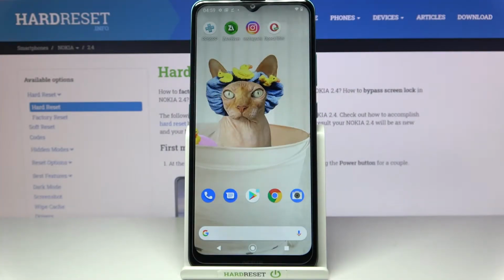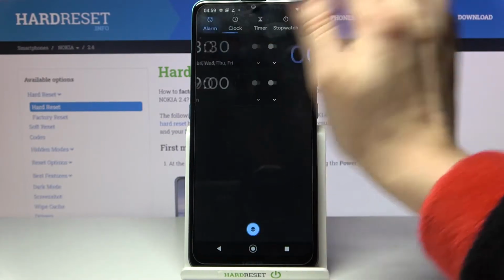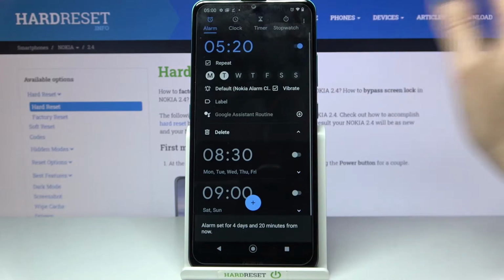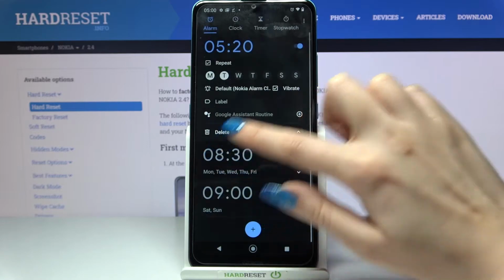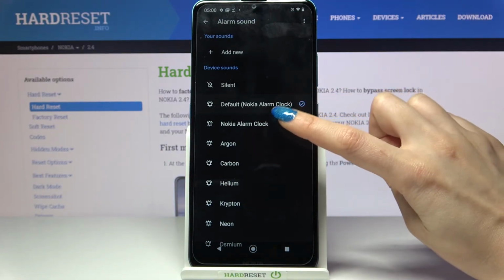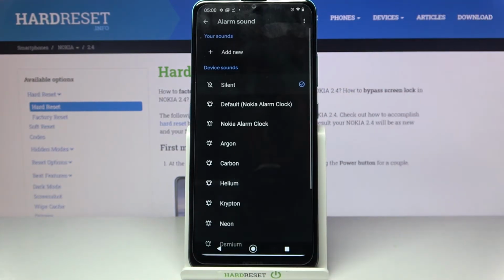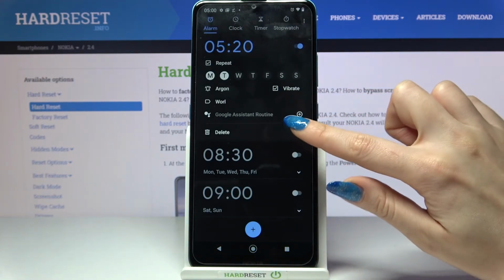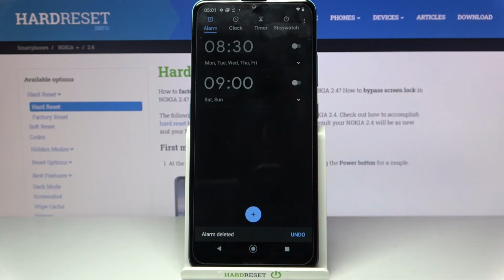How to Customize Alarm Clock in NOKIA 2.4 - Set Up Alarm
Why do we have to know more about the Alarm Clock app settings managing and who cares about them at all? If you think so, then you're missing a lot. Because alarm control will allow you to choose a new melody, the operating time, the repeating mode of this application. So in the case when you don't know how to manage this program smoothly - just repeat our steps from the tutorial.

How to Personalize Alarm Clock on NOKIA 2.4? How to Add Alarm Clock on NOKIA 2.4? How to Customize Alarm Clock on NOKIA 2.4? How to enable Alarm Clock on NOKIA 2.4? How to Change Alarm Clock Settings on NOKIA 2.4? How to Manage Alarm Clock Settings on NOKIA 2.4?